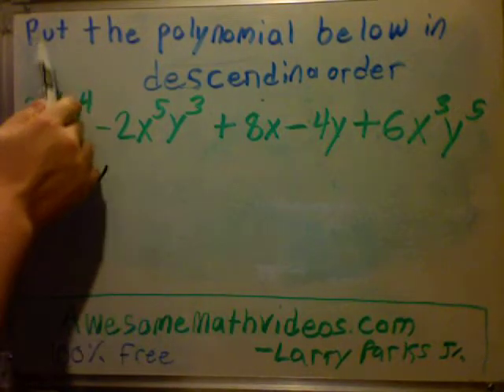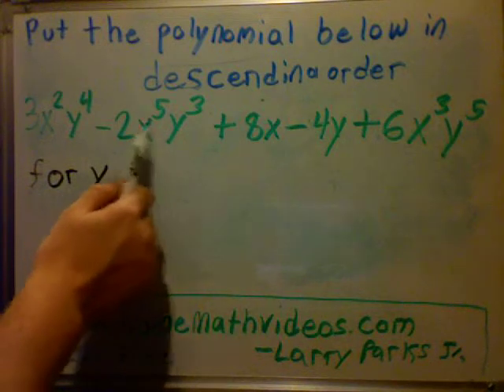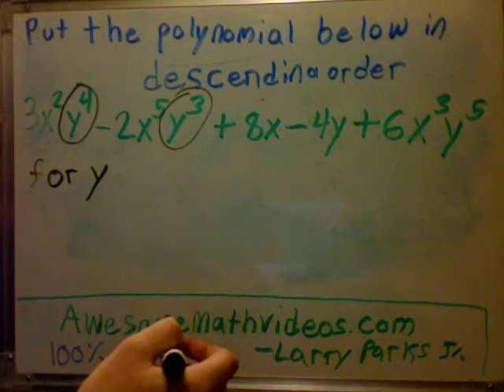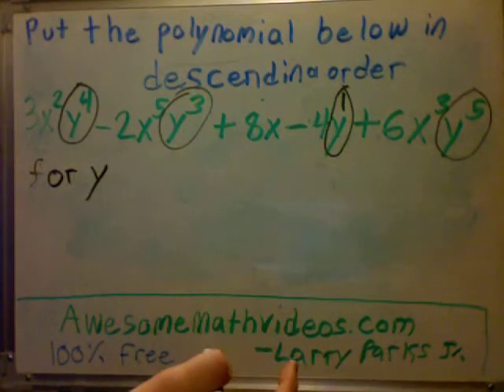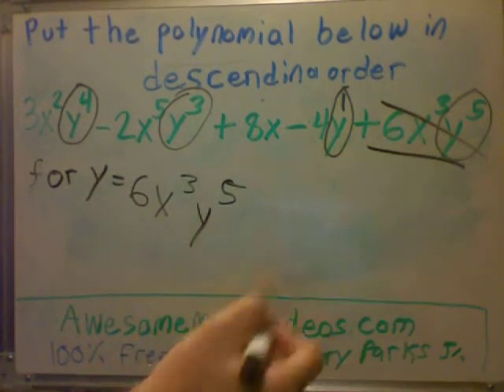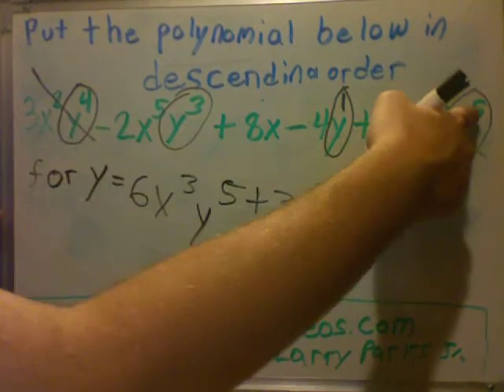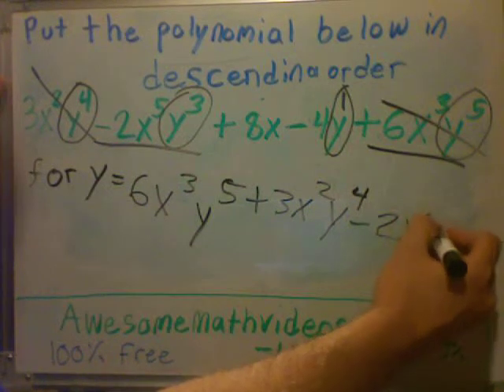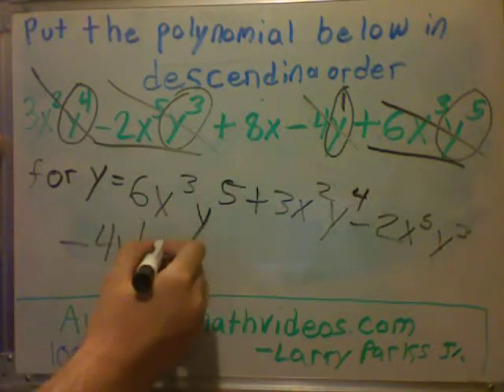How to put a polynomial in descending order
How to put a polynomial in descending order. Find other math videos on awesomemathvideos.com 100% free.